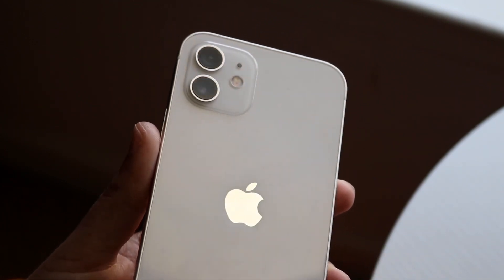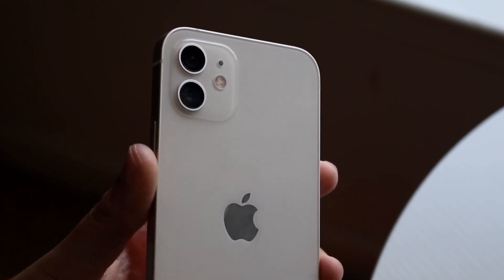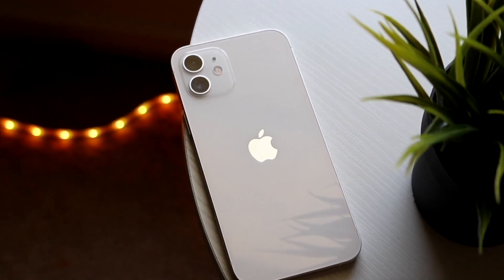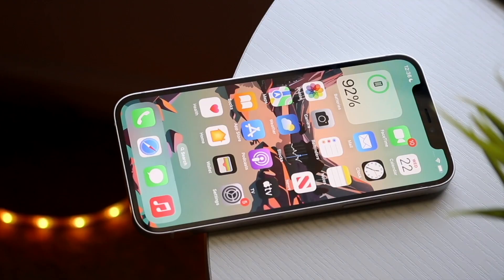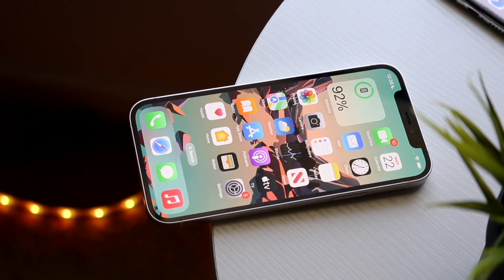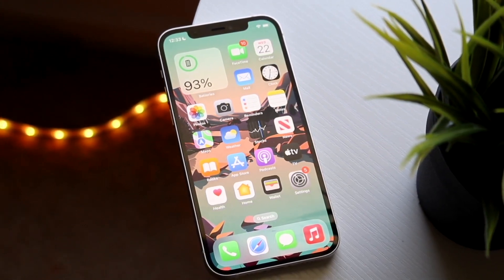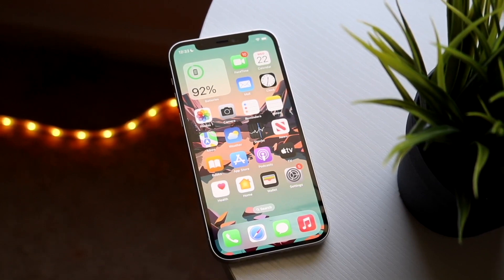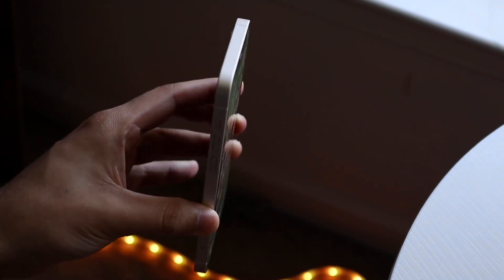Big iPhone Change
Let's take a look at the Big iPhone Change